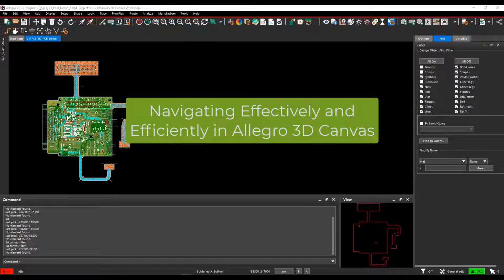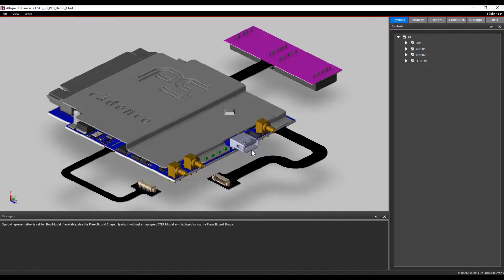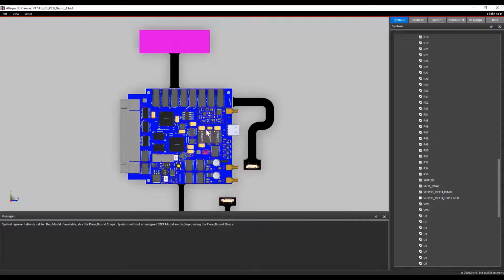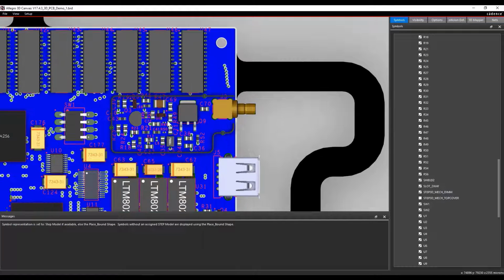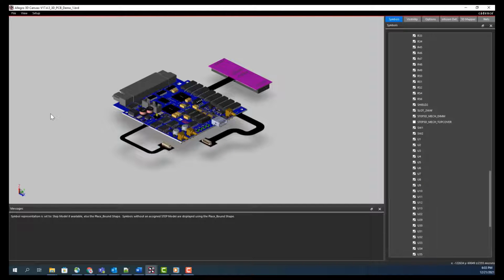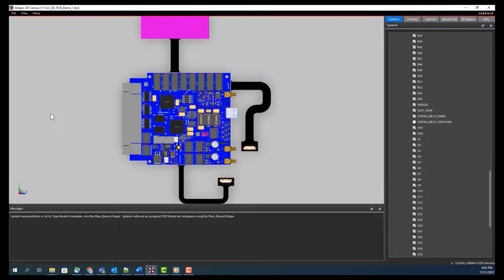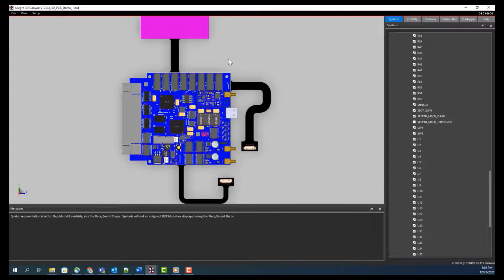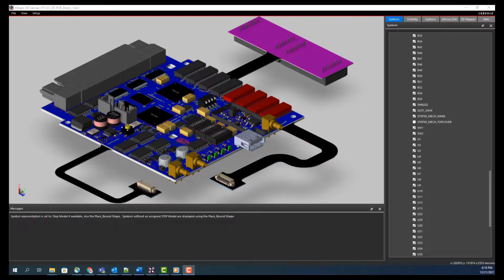Navigating Effectively and Efficiently in Allegro 3D Canvas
Helps in Navigating in allegro 3D canvas to view the board files along with mechanicals.